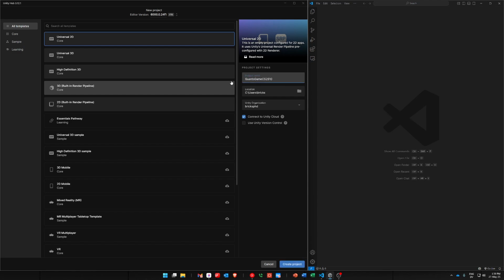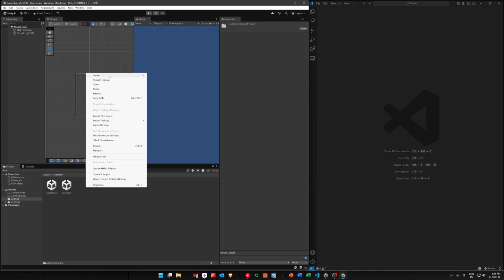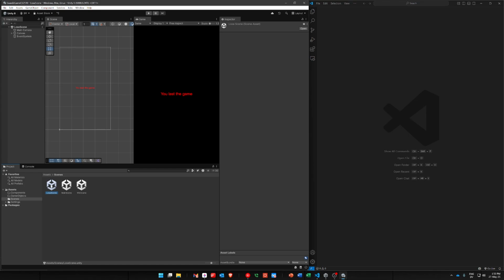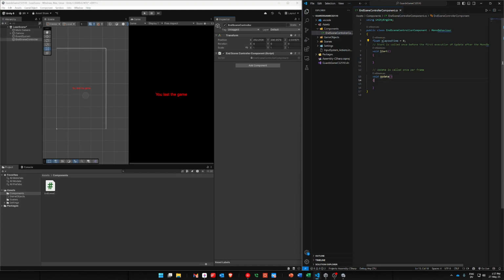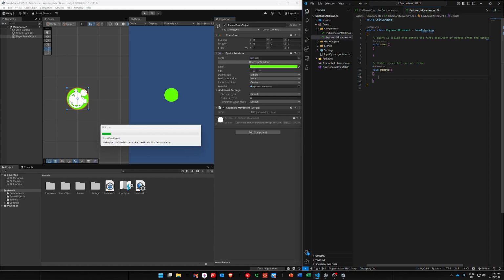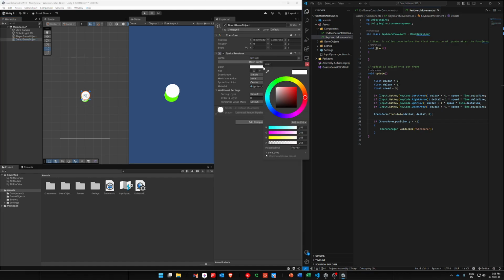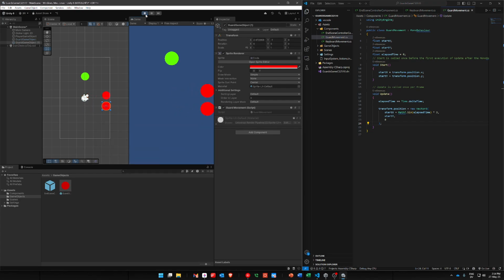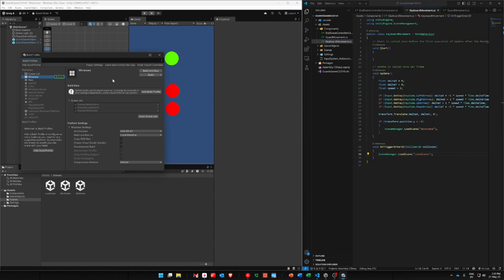CS 2510 - Spring 2025 - On to Unity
A description of how to use Unity to create a game similar to the guards game we created in class with our own game engine